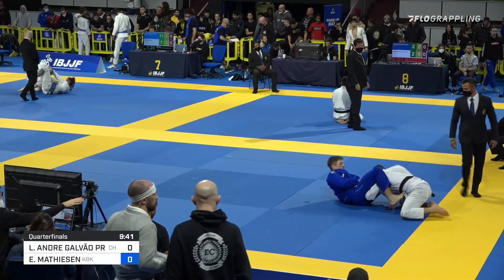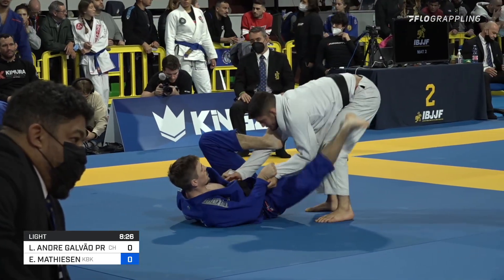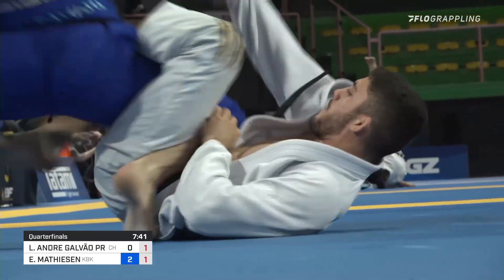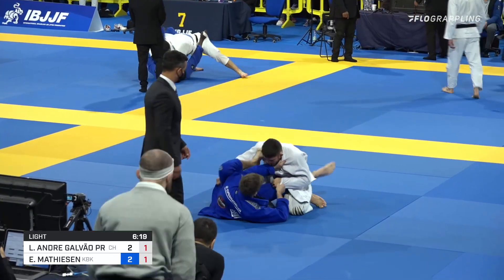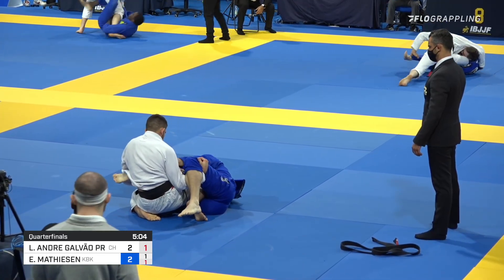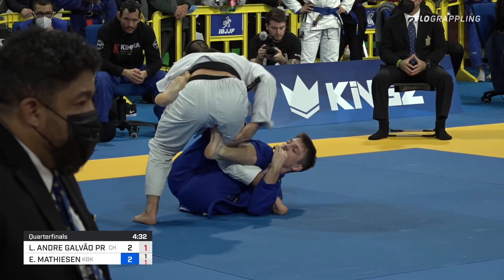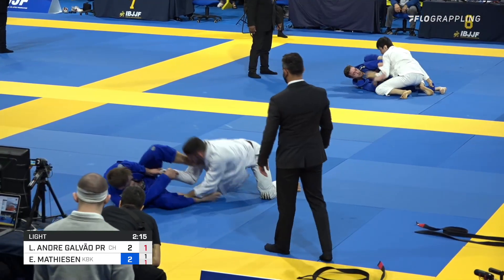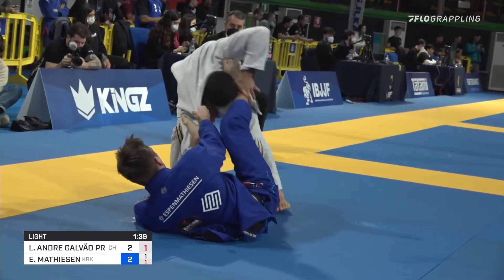Espen Mathiesen v Lucas Protasio / European 2022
ADULT / BLACK-BELT / MALE / LIGHT - QUARTERFINAL